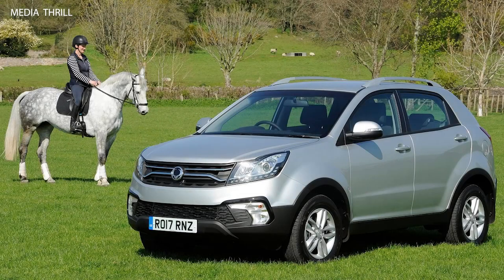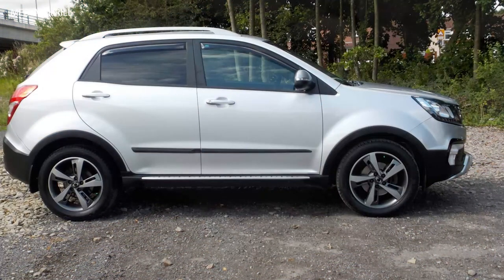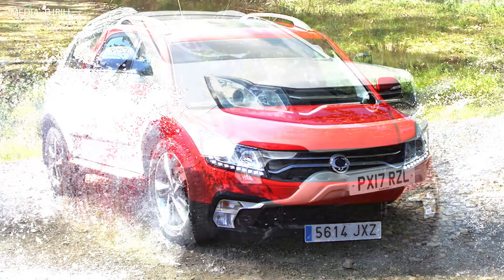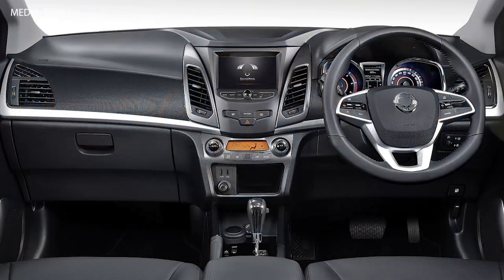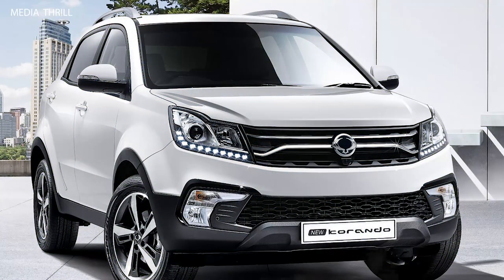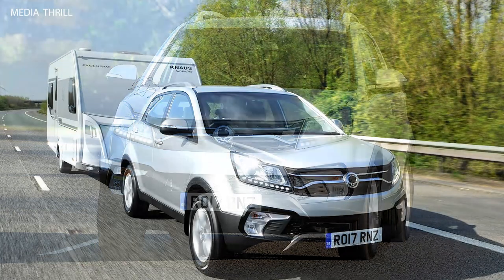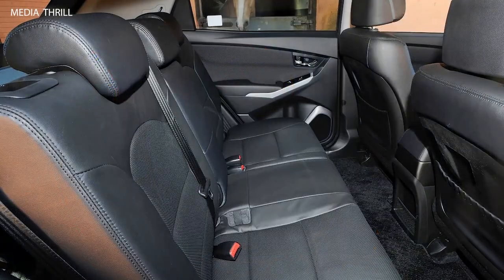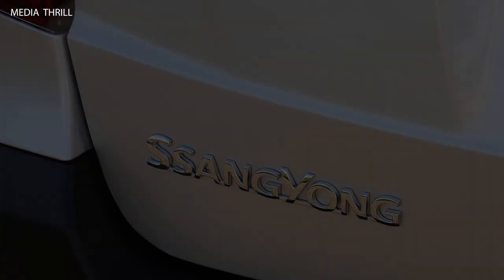SsangYong Korando 2017 Facts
Video Edit:   Team Media Thrill